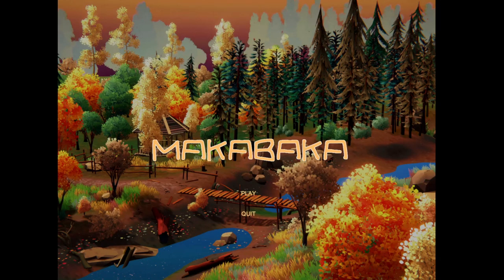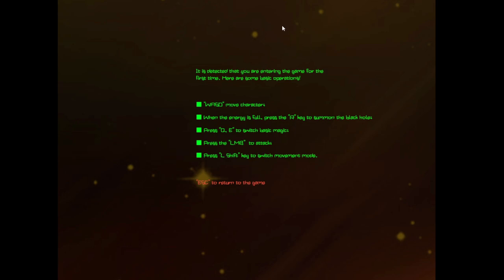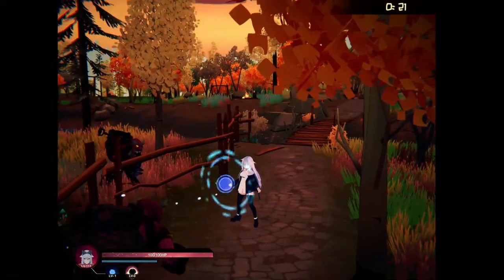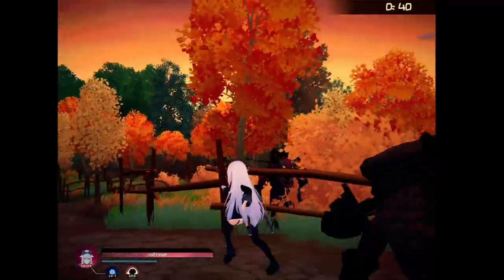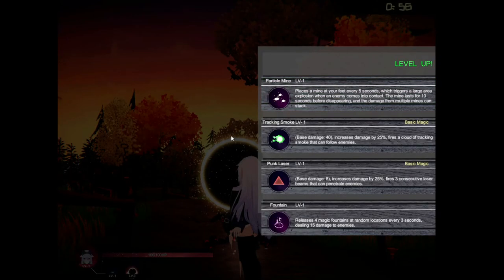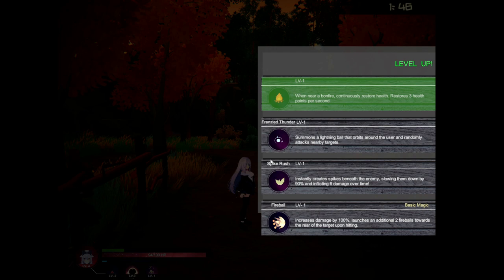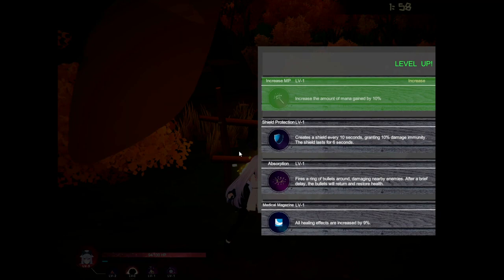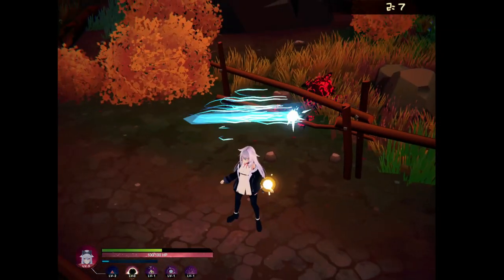[MAKAPAKA] When camera becomes sentient and decides to take over the world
When the game is so bad,even i have to quit midway. What do i mean? Watch this video here fully on youtube and future ones to find out.